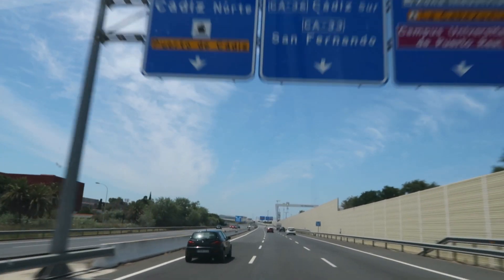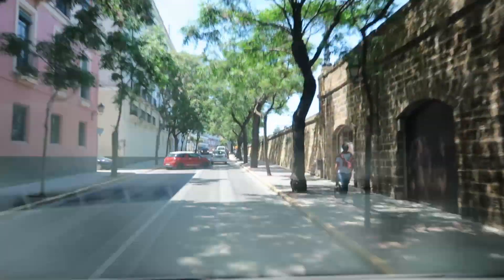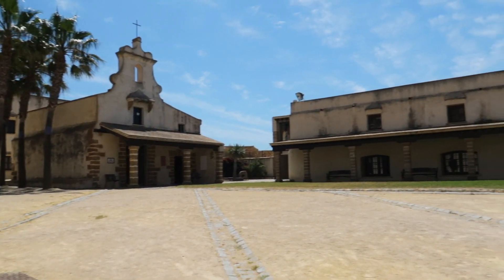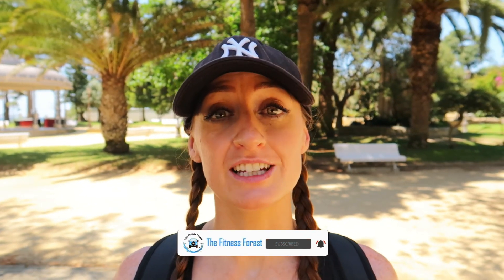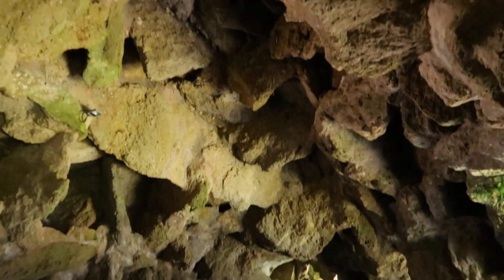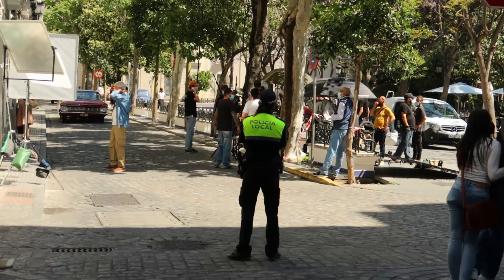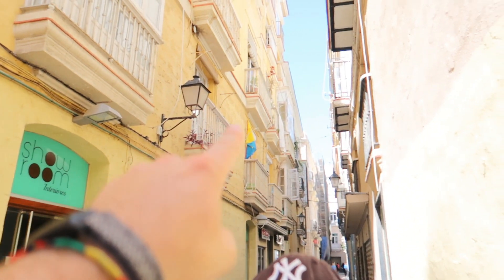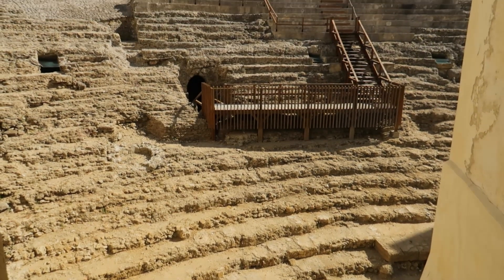Cadiz Spain - Van Life Spain 2021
Cadiz Spain is STUNNING! We only had a day trip to this amazing city and we felt like we were in Miami! Cadiz is one of our favourite cities in Spain and we cannot wait to visit Cadiz again when we are in Spain!

We are an Irish couple who plan to travel around Europe in our SELF BUILT CUSTOM CAMPER VAN! We are total newbies to building a van VANLIFE​ and making YouTube videos but want to share our adventure of a lifetime with you!

We plan to share our adventure with Van Life tips, hikes, food tours (and challenges) and give you insight into the areas we travel to! We will also do our best to explain how much the trip costs us and any money saving tips we have along the way as well as the reality of VANLIFE!

Ready to join us on the adventure? We would love to hear from you! :)

Dean and Jenny xx

00:00 Intro
02:43 Castle
05:54 Coffee
07:20 Movie Set